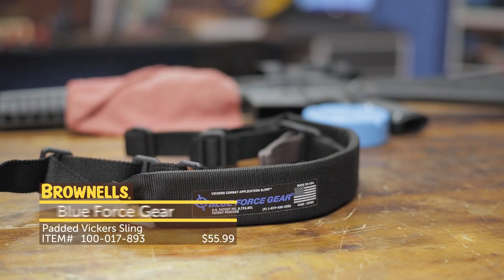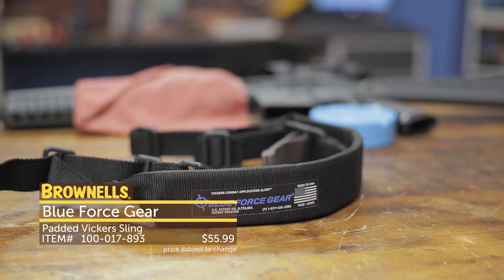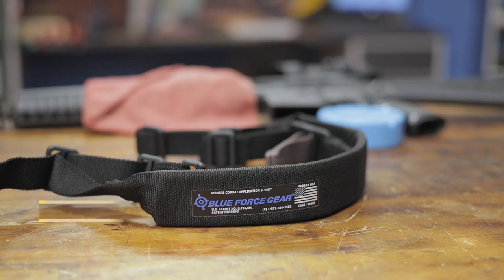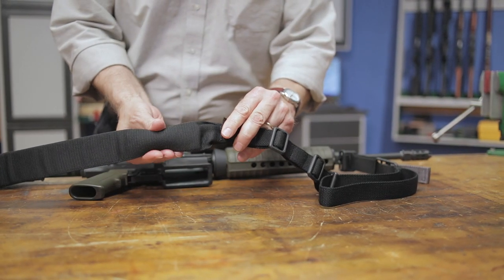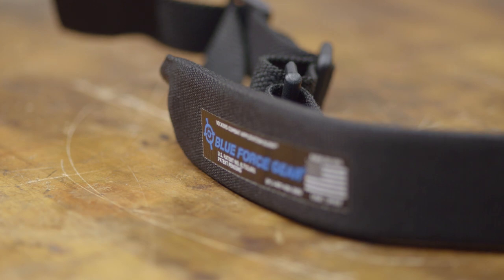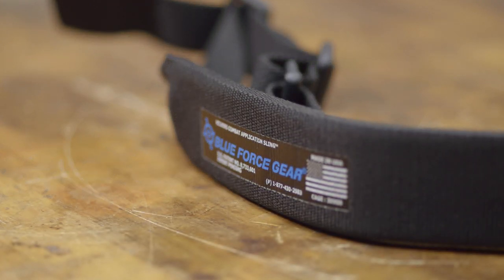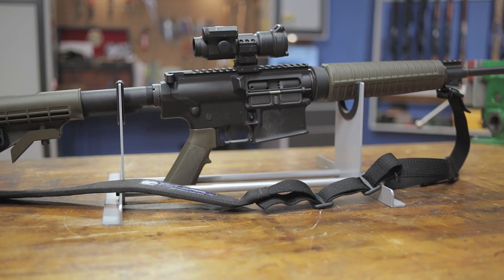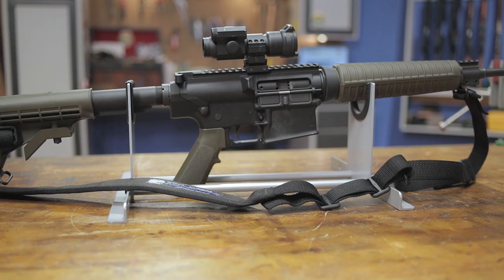Blue Force Gear Padded Vickers Sling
The Blue Force Gear Padded Vickers Combat Sling makes it easy to transition from comfortable carry to combat ready.